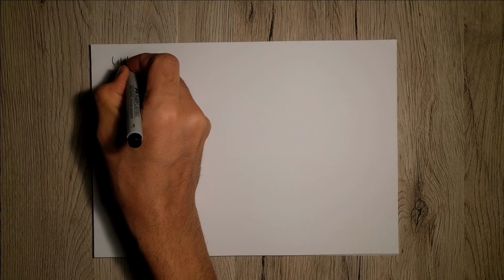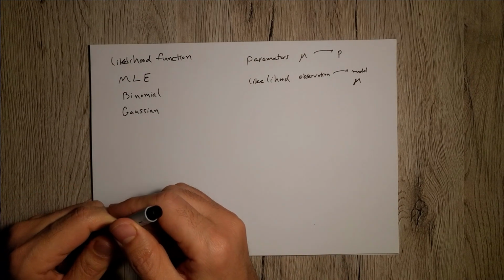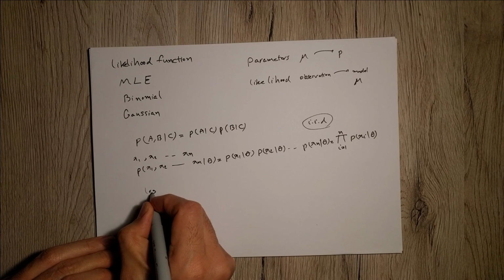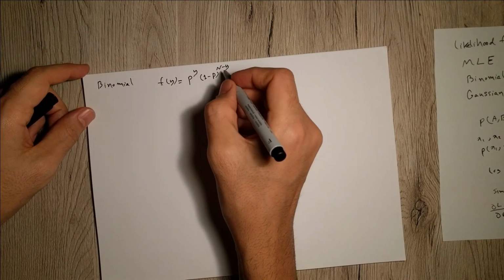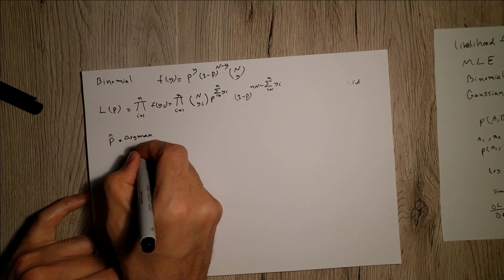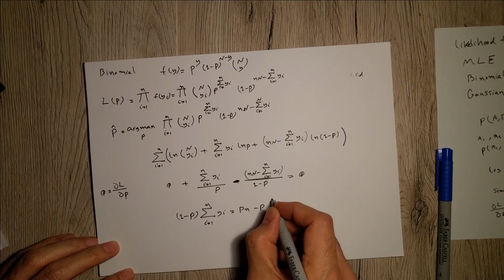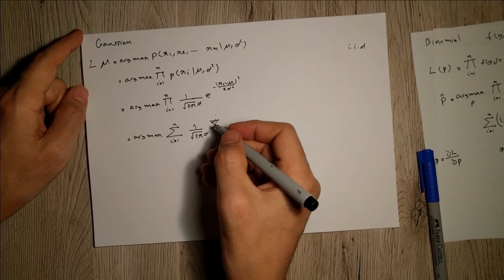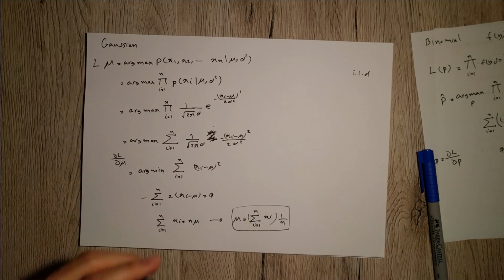Maximum likelihood estimation explained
In this tutorial, I explain the "Maximum likelihood" and MLE (maximum likelihood estimation) for binomial and Gaussian distribution.